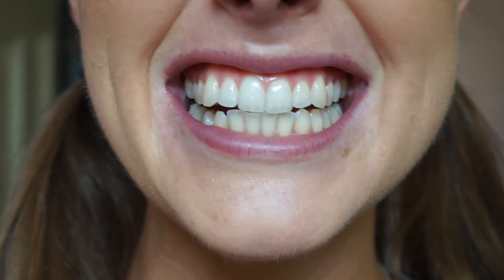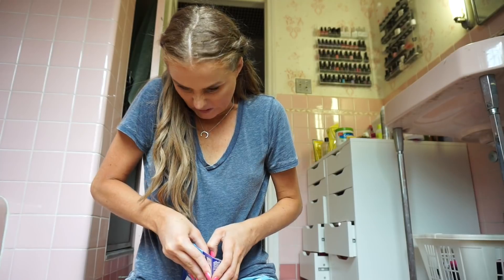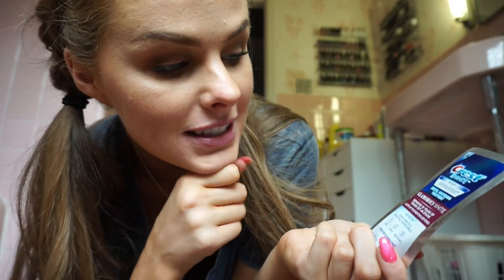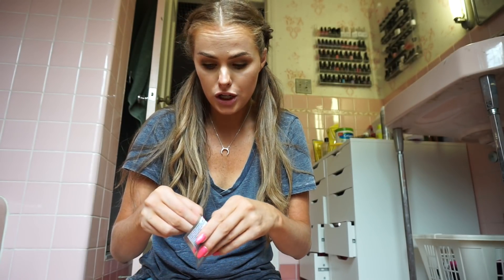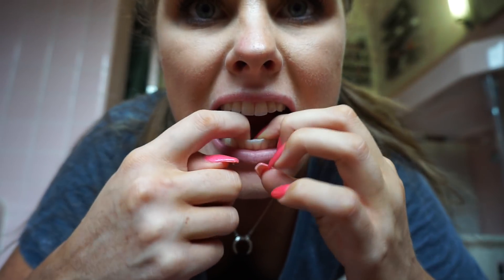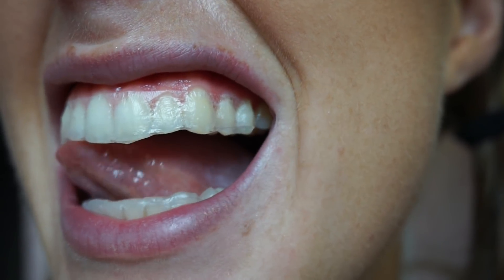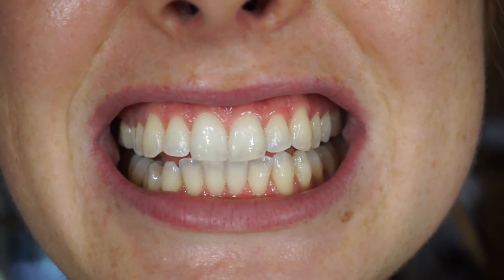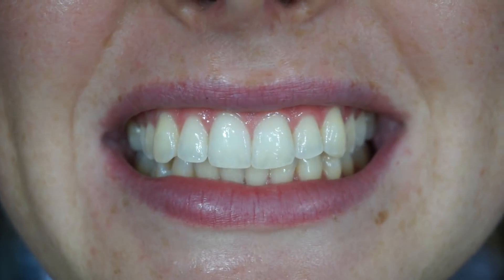HOW I WHITEN MY TEETH!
Hey Lovelies!!

I don't know why I didn't do this earlier!! This was super simple, doesn't hurt and has great results! Highly recommend!

Nails-
Top-